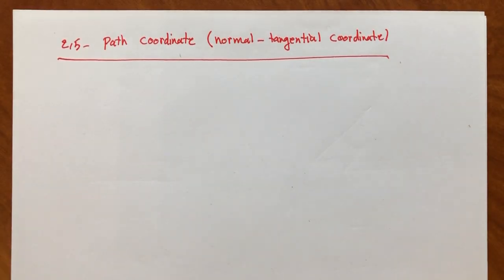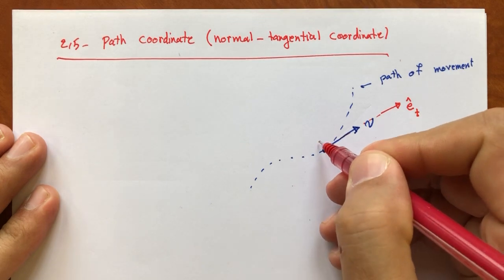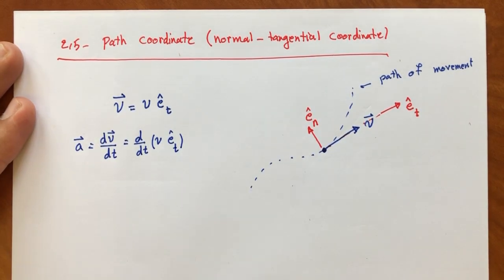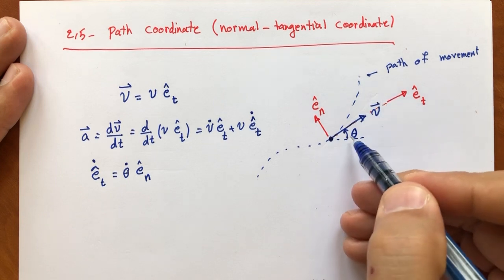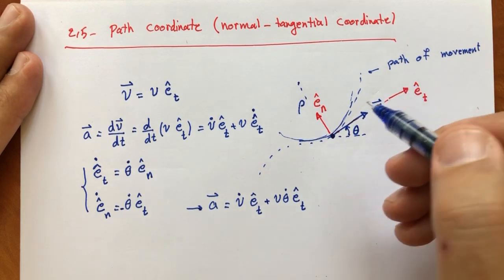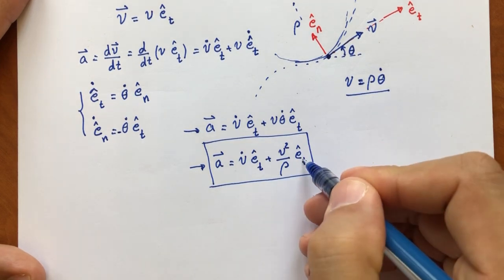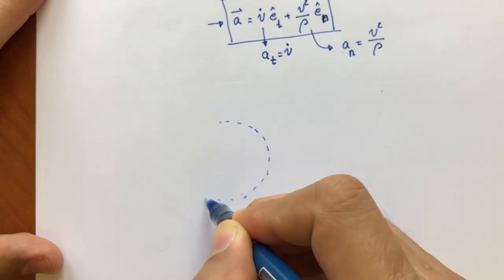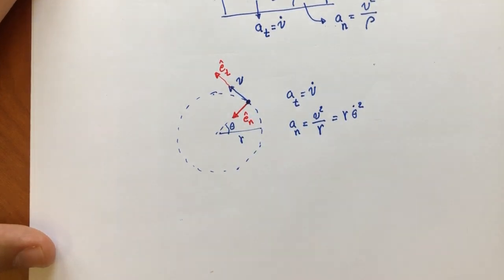013 - Dynamics - path coordinate